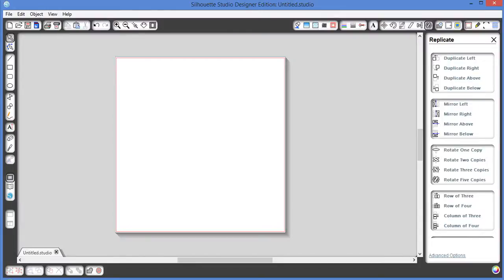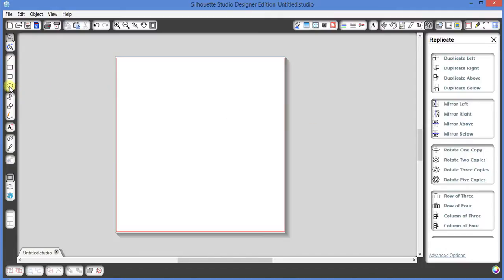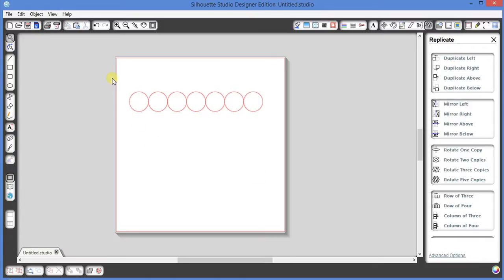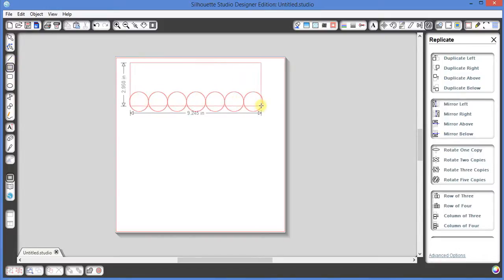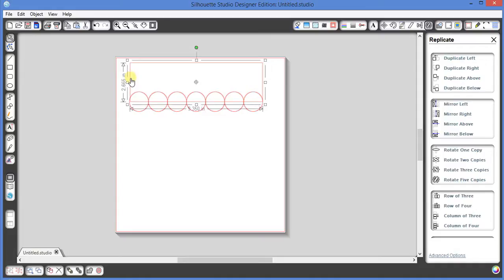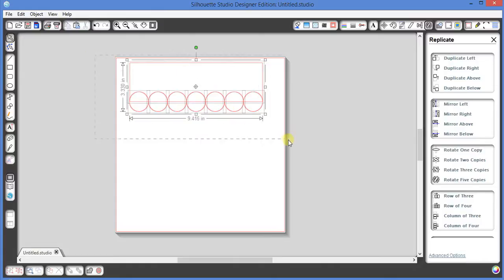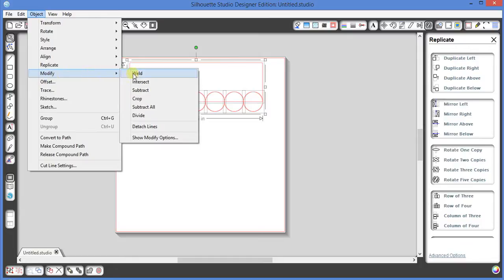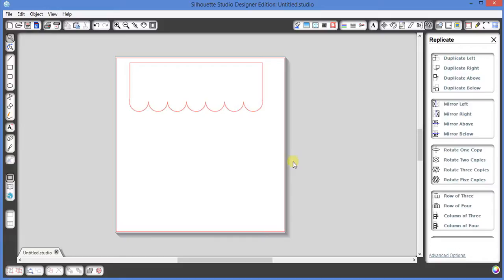Silhouette Studio: Scalloped Edges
This video shows how to create a scalloped edge in Silhouette Studio v 2.9.45d.